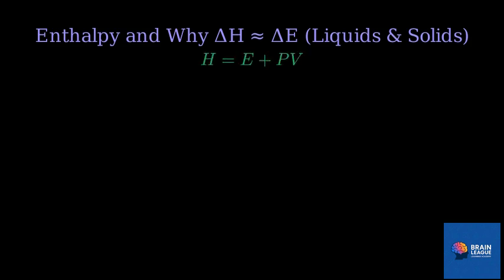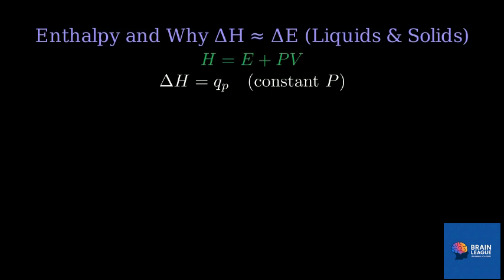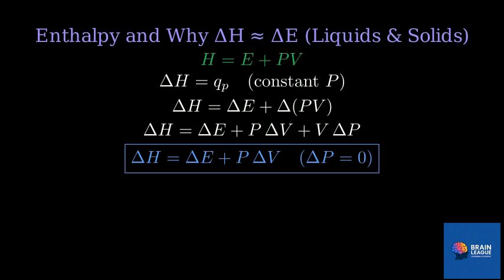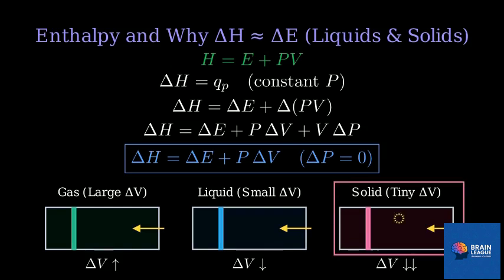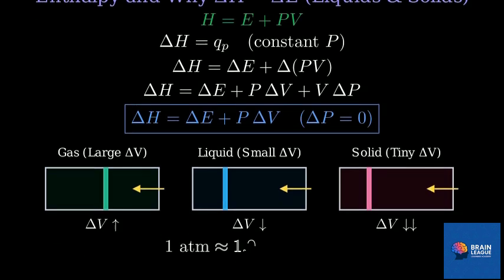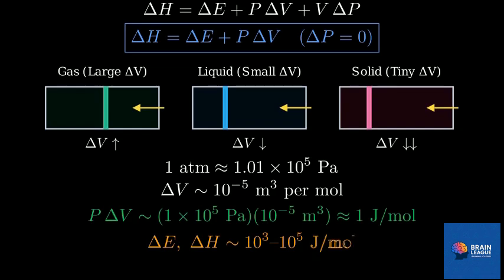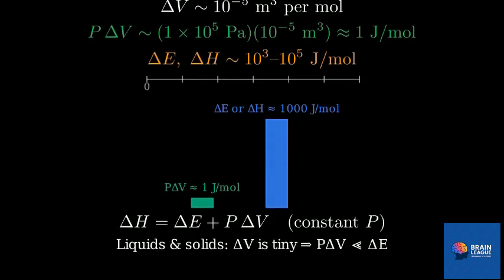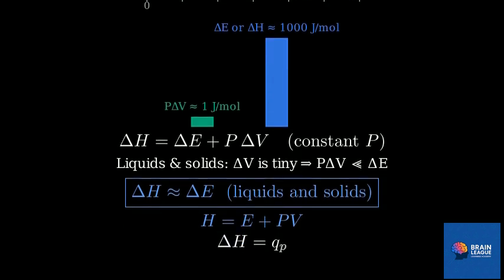Enthalpy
What is Enthalpy (ΔH)? Why is the difference between ΔH and ΔE not significant in liquids and solids?
In this video, we explain:
✅ The concept of Enthalpy (ΔH) in Thermodynamics
✅ The difference between Enthalpy (ΔH) and Internal Energy (ΔE)
✅ Why in liquids and solids, ΔH ≈ ΔE (due to negligible PV work)
✅ Clear explanation for Class 11 & 12 Chemistry (NIOS, CBSE, JEE, NEET) students

✨ This video will help you master an important thermodynamics concept for exams and build a deeper understanding of physical chemistry.

📚 Topics Covered:

Meaning of enthalpy (ΔH)

Formula: ΔH = ΔE + PΔV

Why gases show significant difference but solids/liquids don’t

Easy examples for board exam preparation

👉 Perfect for Class 11 & 12 Chemistry (CBSE, NIOS, JEE, NEET).